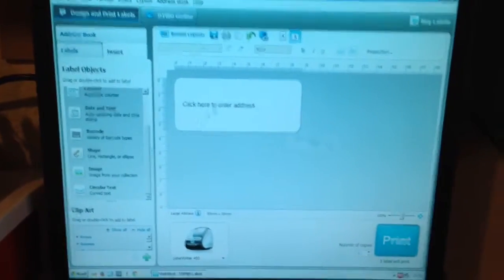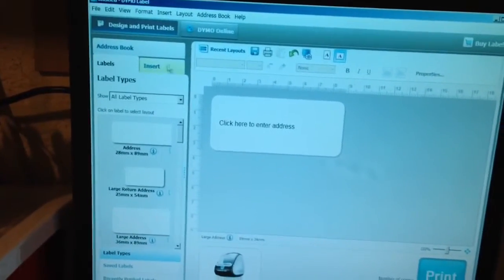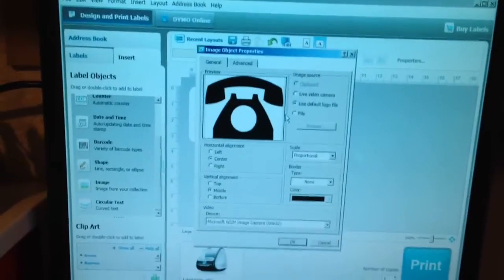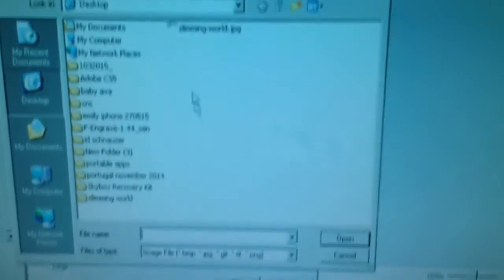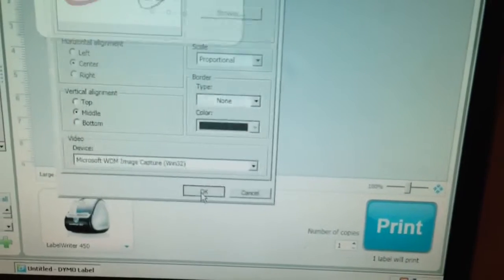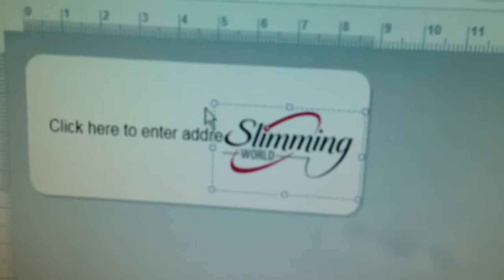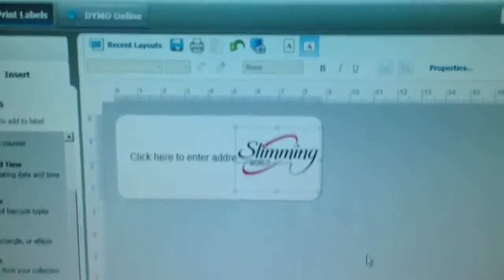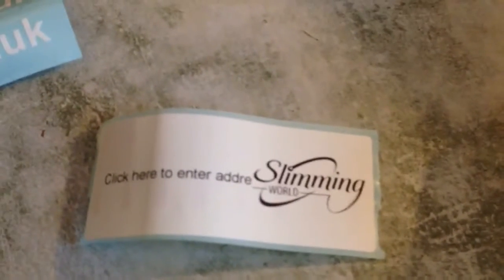Add image to dymo label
Add image